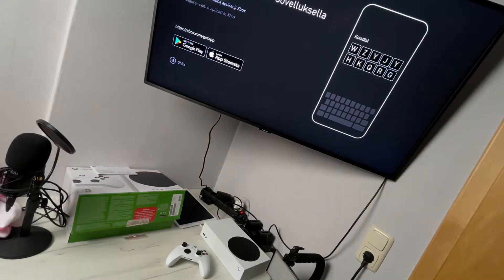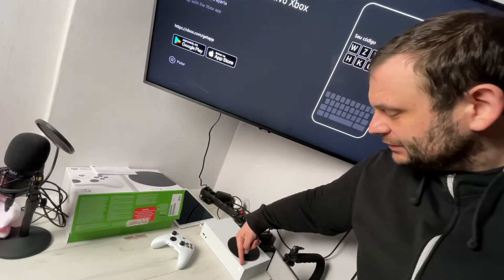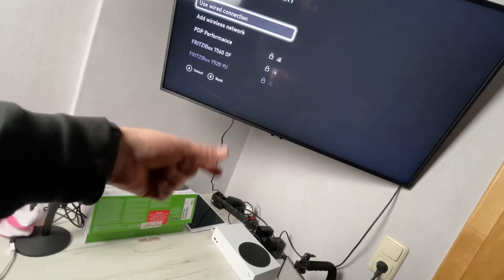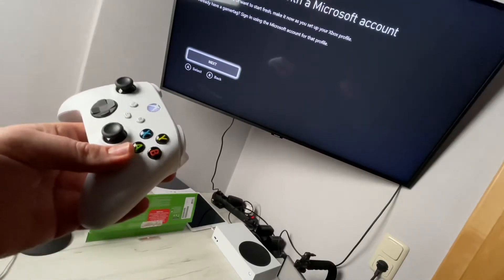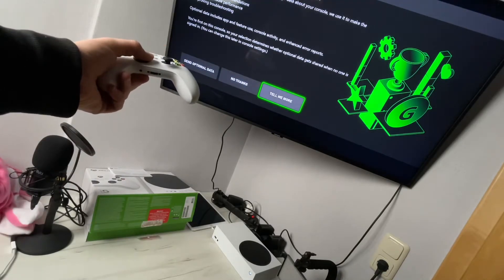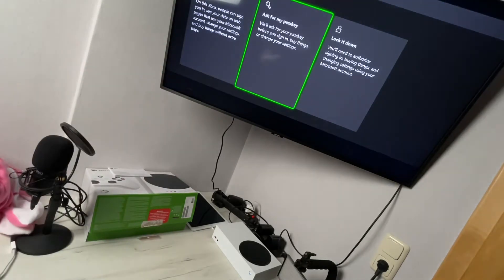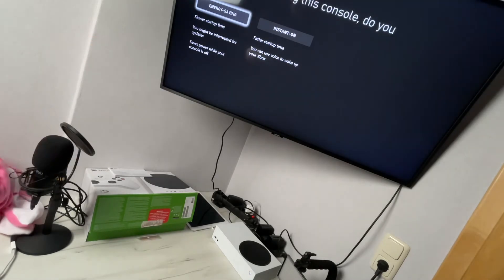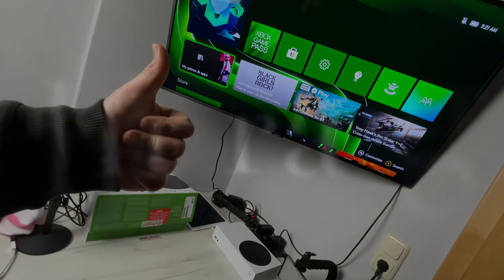How to setup your Xbox Series S without using a Smartphone & the Xbox App - Xbox manually setup DIY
Newest Xbox Series S console Enjoy over 100 games right out of the box with a 1 month Xbox Game Pass trial
Watch 4K Blu-ray movies and stream 4K video on Netflix, Amazon, Hulu, Microsoft Movies & TV, and more
Move between multiple games seamlessly with Quick Resume. Advanced 3D spatial sound immerses you in amazingly rich, dynamic audio. Xbox Smart Delivery ensures you play the best available version of your game no matter which console you're playing on. Play thousands of games from four generations of Xbox with Backward Compatibility, including optimized titles at launch.
Experience next-gen speed and performance with the Xbox Velocity Architecture, powered by a custom SSD and integrated software. Experience the modernized Xbox Wireless Controller, designed for enhanced comfort during gameplay. Stay on target with textured grip, seamlessly capture and share content.

The Xbox Series X and the Xbox Series S (collectively, the Xbox Series X/S[b]) are home video game consoles developed by Microsoft. They were both released on November 10, 2020 as the fourth generation of the Xbox console family, succeeding the Xbox One family. Along with Sony's PlayStation 5, also released in November 2020, the Xbox Series X and Series S are part of the ninth generation of video game consoles.

Rumors regarding the consoles first emerged in early 2019, with the line as a whole codenamed "Scarlett", and consisting of high-end and lower-end models codenamed "Anaconda" and "Lockhart" respectively. Internally, Microsoft had been satisfied with the two-console approach for the Xbox One, and planned a similar approach for the fourth generation Xbox, with the target for the high-end model to at least double the performance of the Xbox One X. The high-end model was first teased during E3 2019 under the title "Project Scarlett", while its name and design as Xbox Series X was unveiled during The Game Awards later in December. In September 2020, Microsoft unveiled the lower-end model as the Xbox Series S.

The Xbox Series X has higher end hardware, and supports higher display resolutions (up to 8K resolution) along with higher frame rates and real-time ray tracing; it also has a high-speed solid-state drive to reduce loading times. The less expensive Xbox Series S uses the same CPU, but has a less powerful GPU, has less memory and internal storage, and lacks an optical drive. Both consoles are backwards compatible with many previous generation Xbox games, controllers, and accessories. As part of a program Microsoft calls "Smart Delivery", many previous generation games feature upgraded graphics on the Series X/S at no additional charge. The consoles are also compatible with the gaming subscription service Xbox Game Pass, as well as the cloud game-streaming platform Xbox Game Pass cloud gaming.
Source Wikipedia